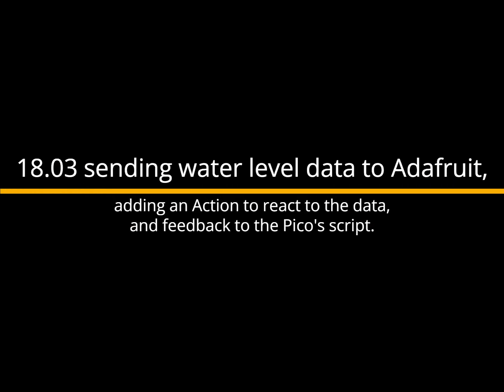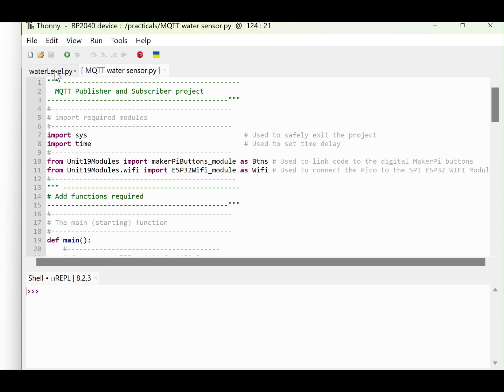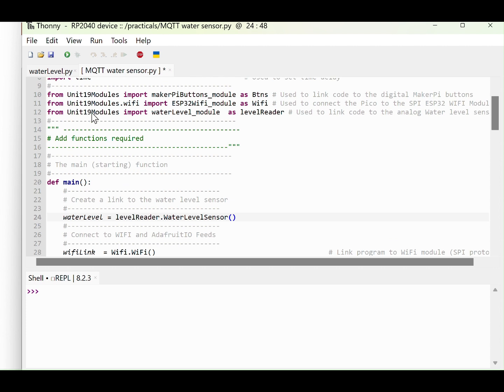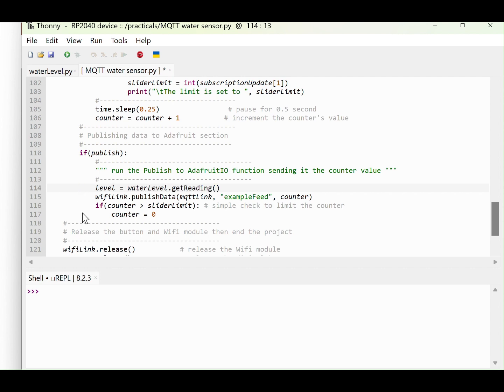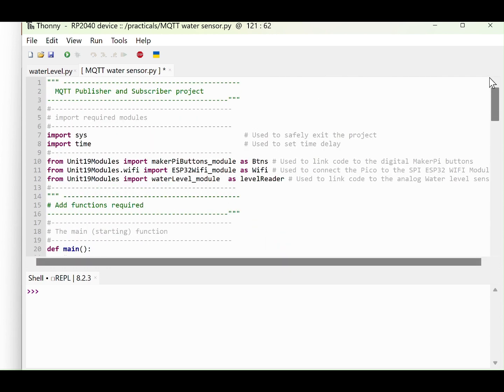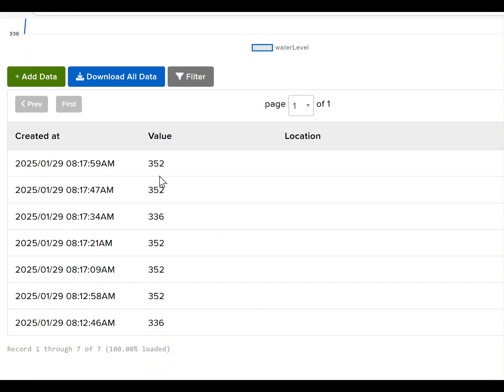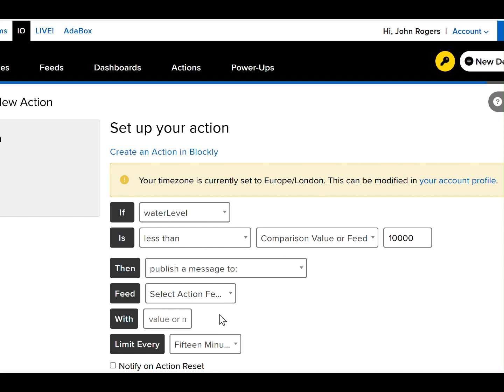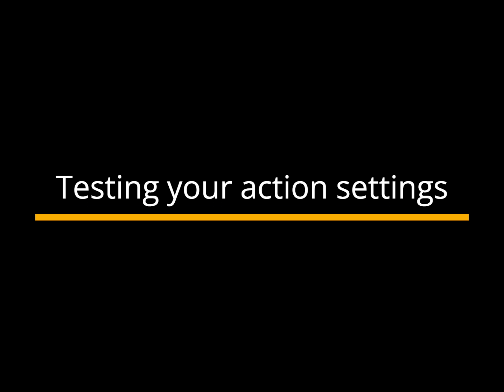18.03 sending water level data to Adafruit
This video covers topic 18.03 Water level sensor Activity's make request.
It adds a water level to a feed and sets an Action on the level reading.